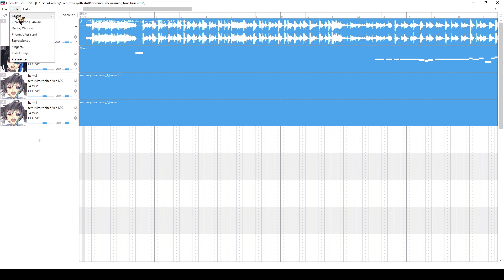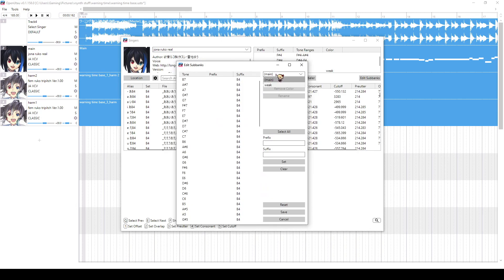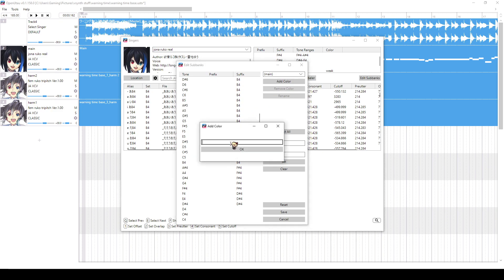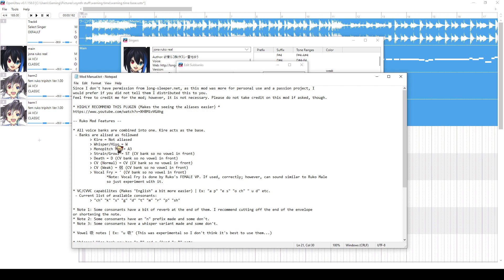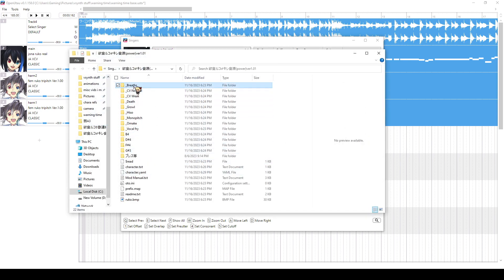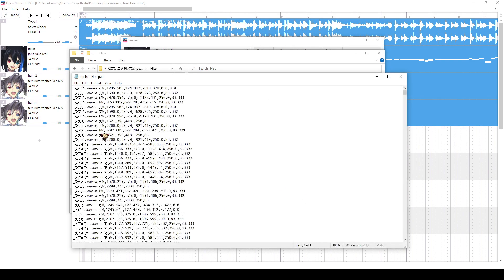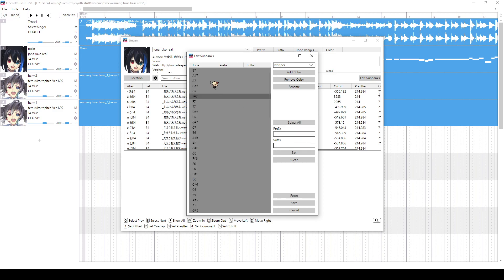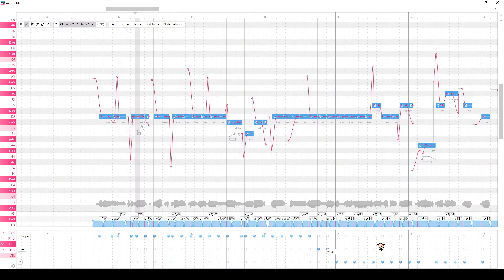how to set up openutau voice colors WHAAT!??!?!?!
insane... THIS WAS MEANT FOR A SPECIFIC PERSON IN MIND BUT THIS SHOULD PRROOOBABLY HELP OUT OTHER PEOPLE TOO... I GUESS...